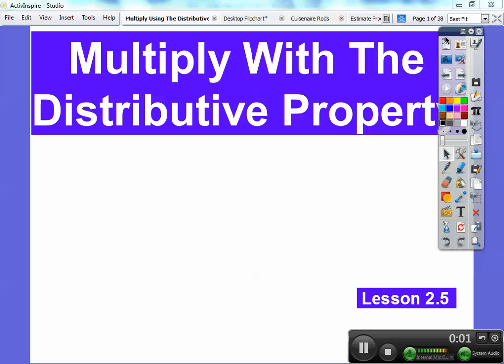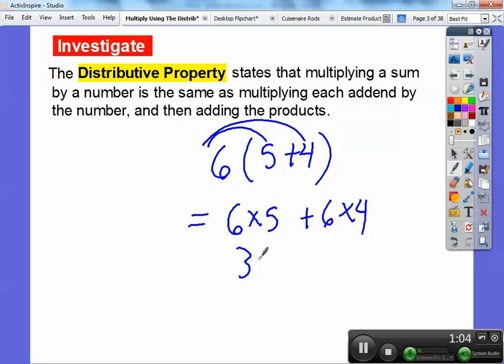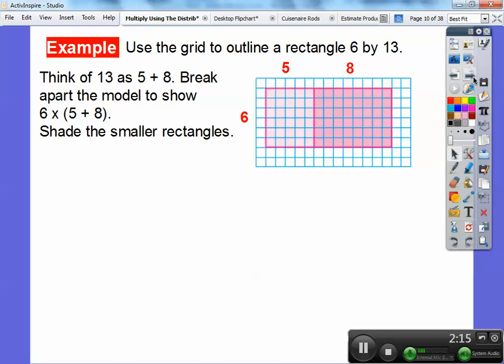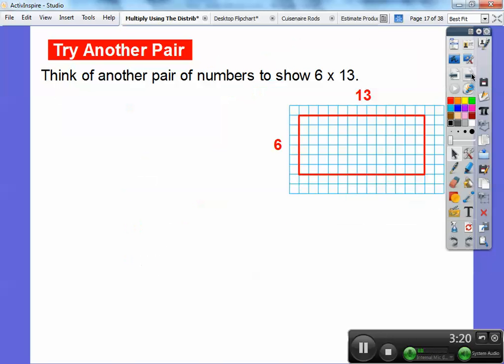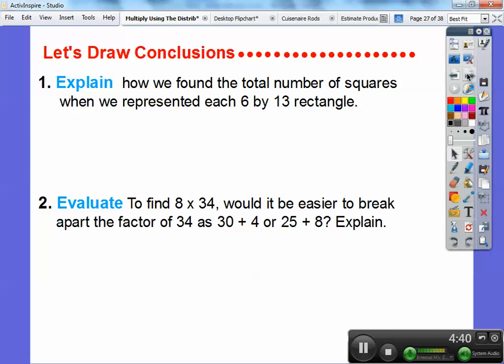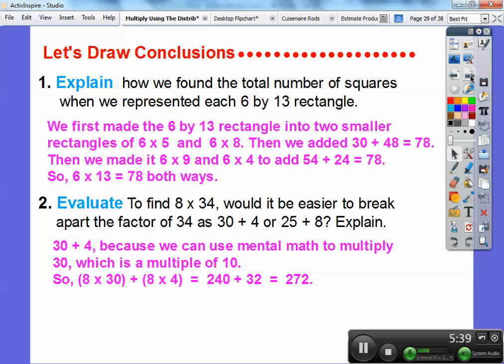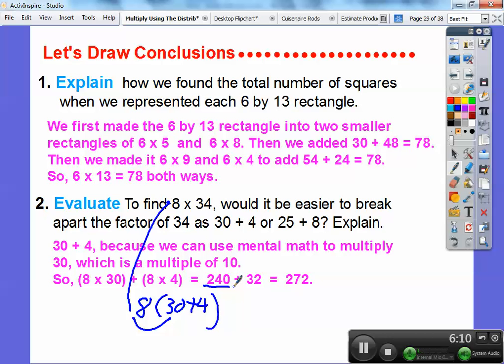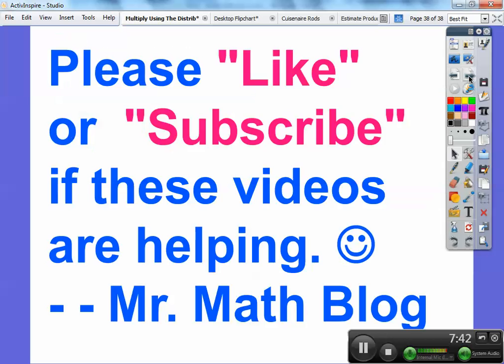Multiply with the Distributive Property - Lesson 2.5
This lesson uses models to demonstrate how 6 x 13 is the same as 6 x (10 + 3), by applying the Distributive Property.